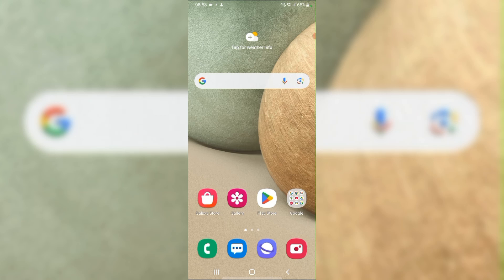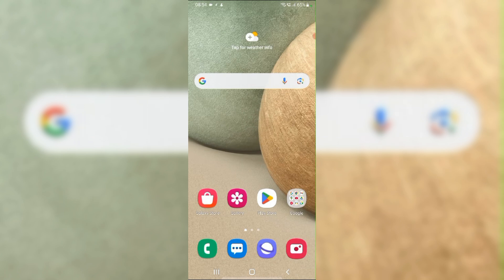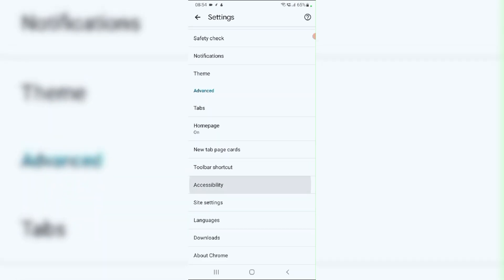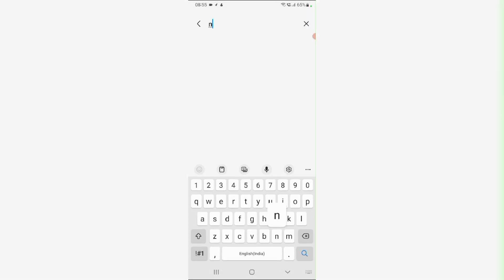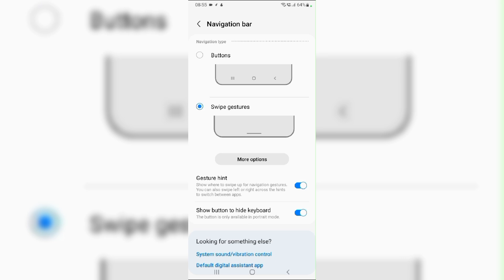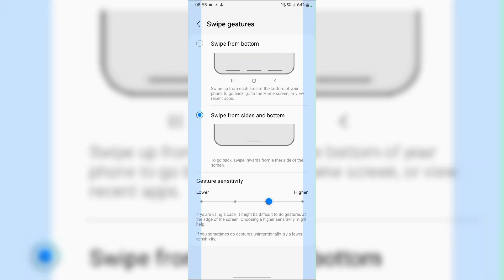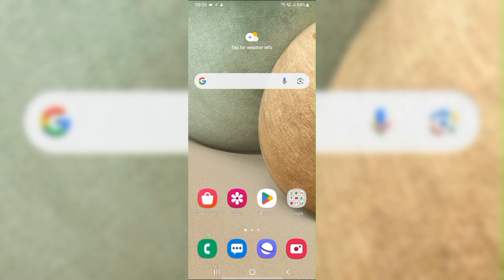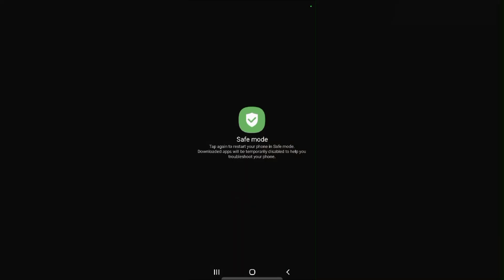Fix Pinch Zoom Not Working on Samsung Phone – Touchscreen, Gestures & Settings Troubleshooting Guide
Are You Frustrated With The Pinch Zoom Feature Not Functioning On Your Samsung Phone? In This Video, We Provide A Step-By-Step Guide To Help You Troubleshoot And Fix This Common Issue. From Checking Your Device Settings To Ensuring Your Software Is Up To Date, We Will Explore All Possible Solutions To Get Your Pinch Zoom Back In Action. Join Us As We Delve Into Practical Tips And Tricks That Will Enhance Your Smartphone Experience.

00: Introduction
00:14: Fix 1: Restart Your Device
00:36: Fix 2: Check Application Settings
00:59: Fix 3: Increase Touch Sensitivity
01:36: Fix 4: Remove Screen Protector
01:49: Fix 5: Test In Safe Mode